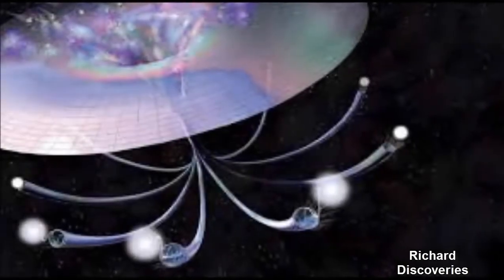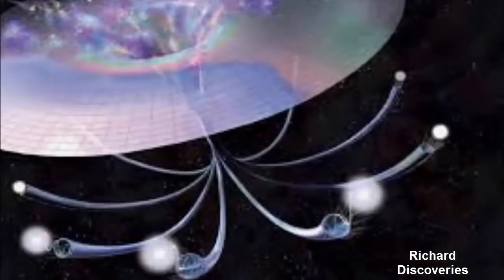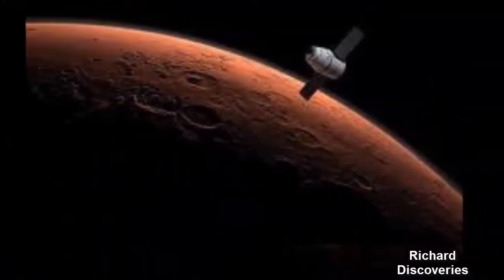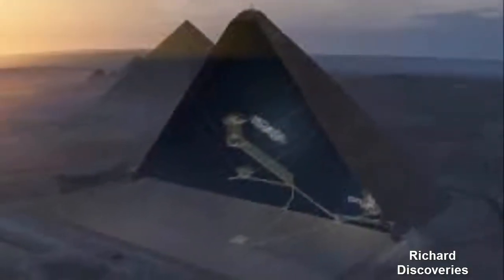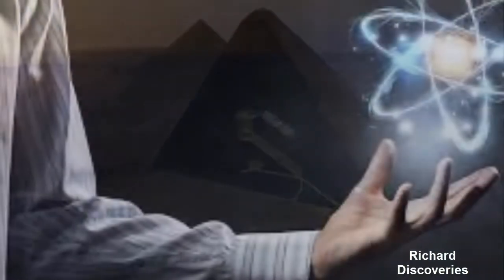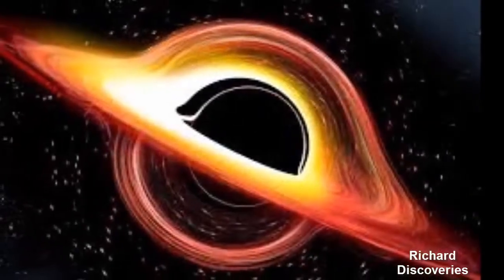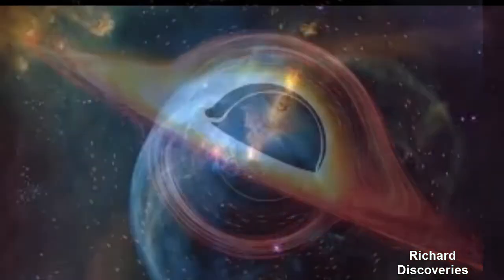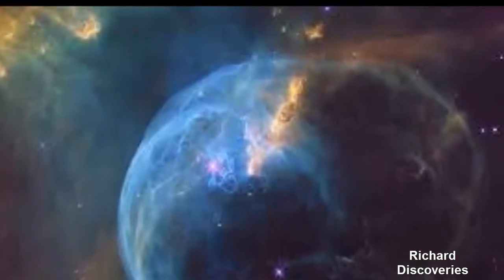How Scientists See Through Walls Using Particles From Space